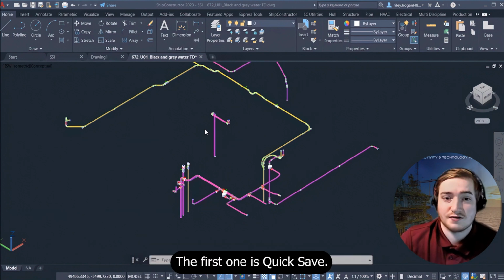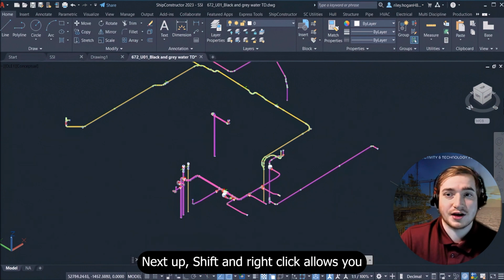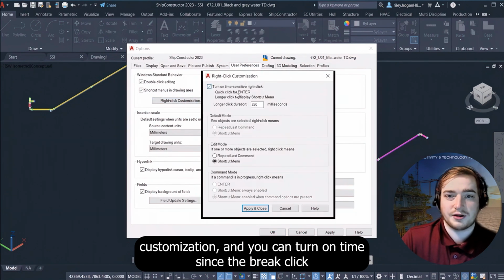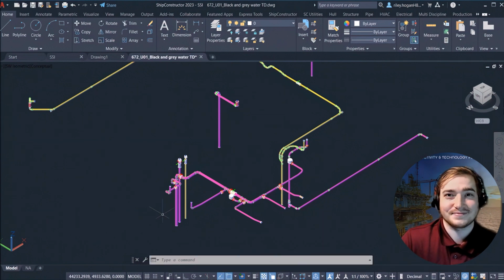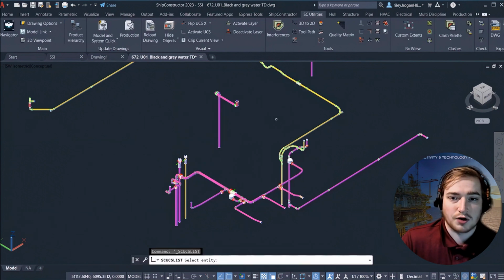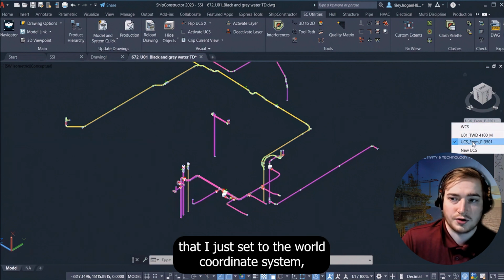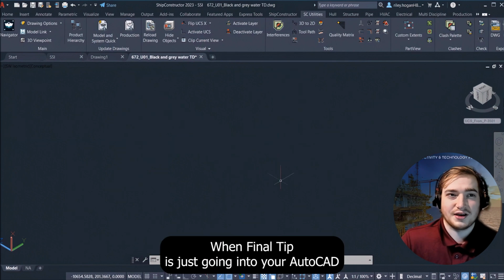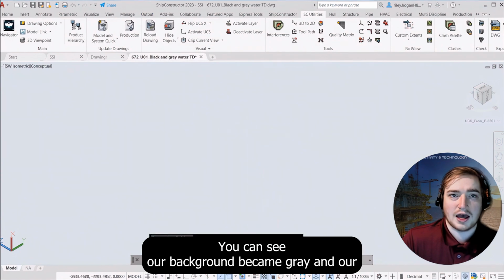Streamline Your ShipConstructor Workflow with These 7 Expert Tips!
Looking to optimize your ShipConstructor workflow? Look no further! In this video, we're sharing seven expert tips to help you save time and avoid headaches.